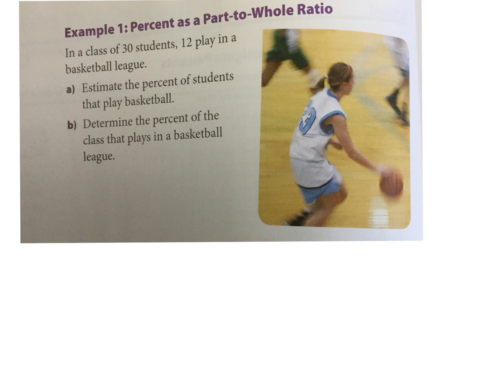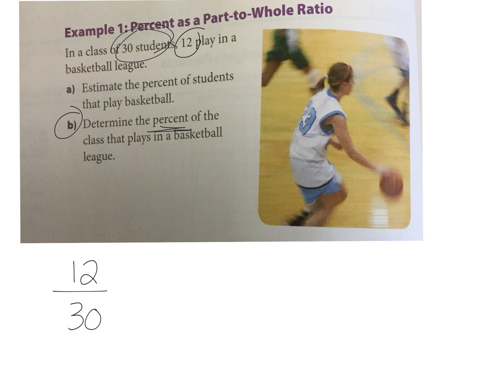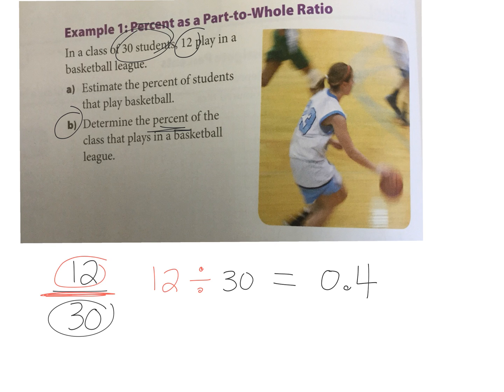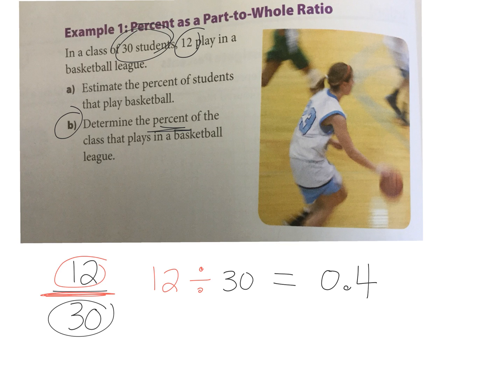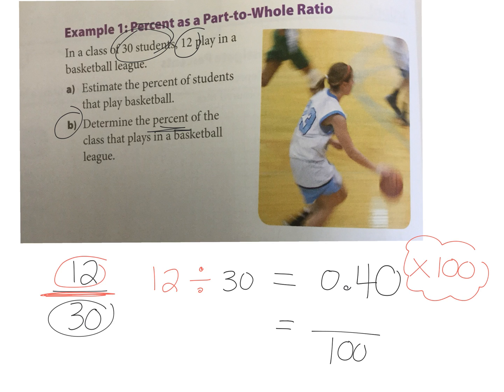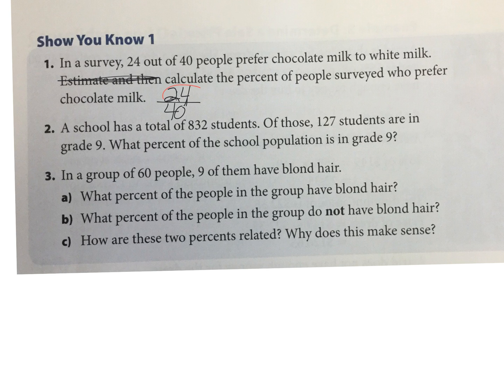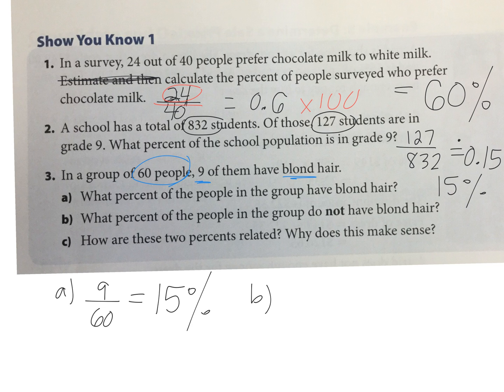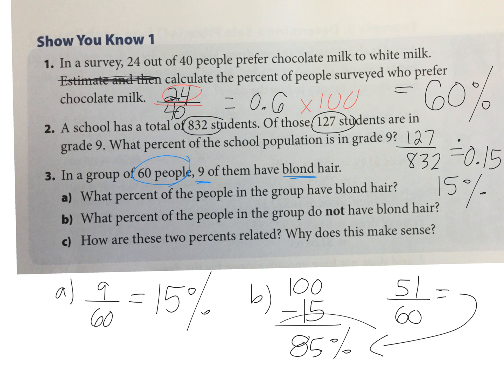How to calculate percent 1.4 gr 9 applied